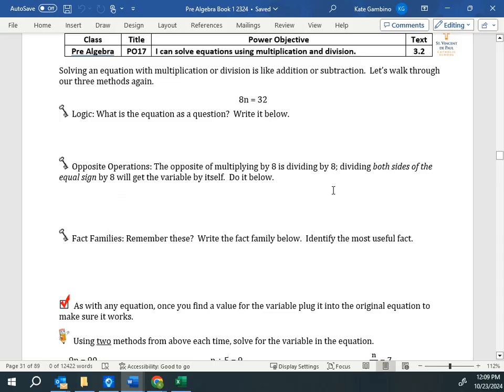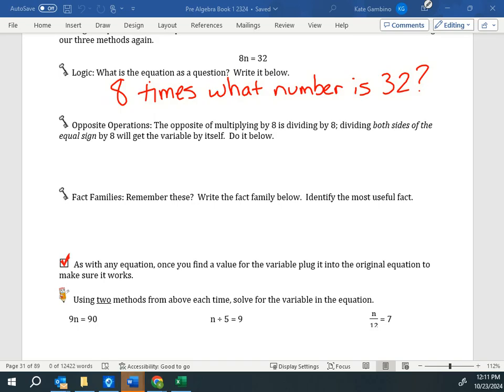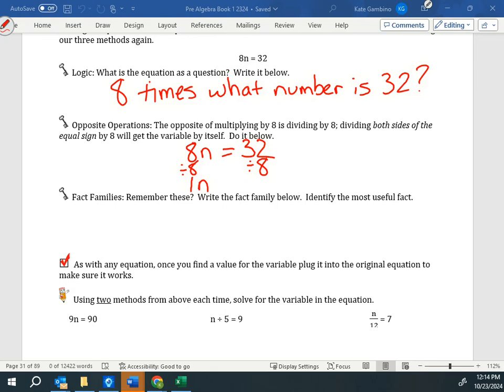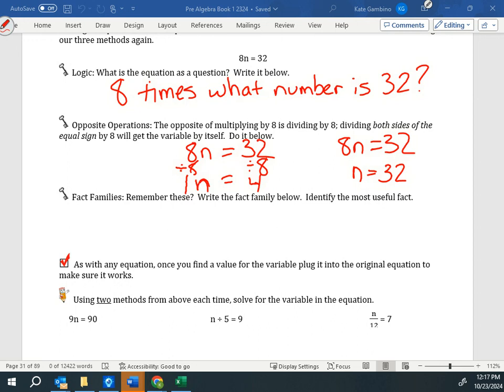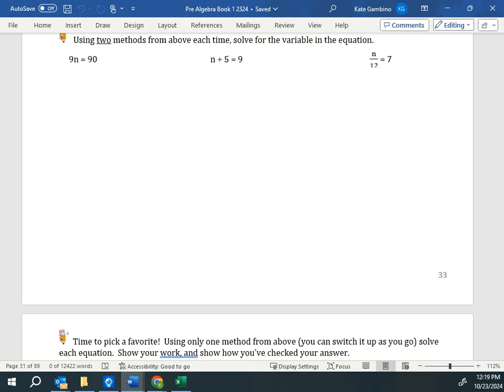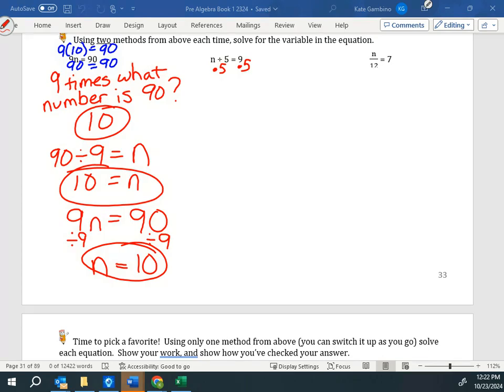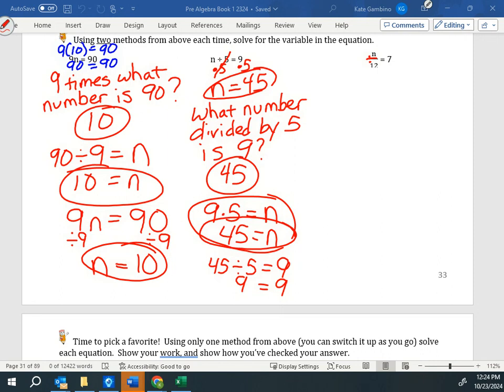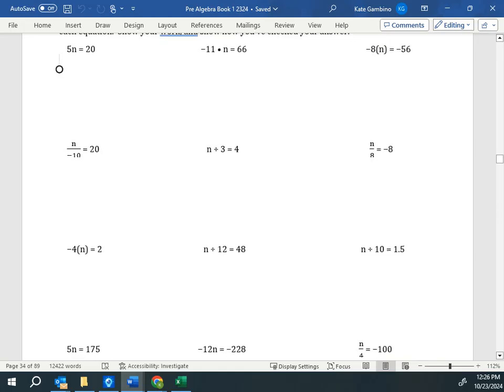10/23/24 PA PO17